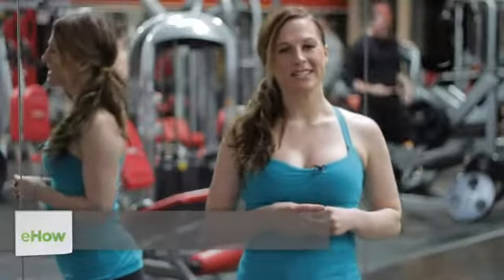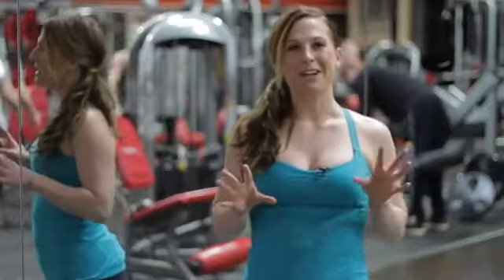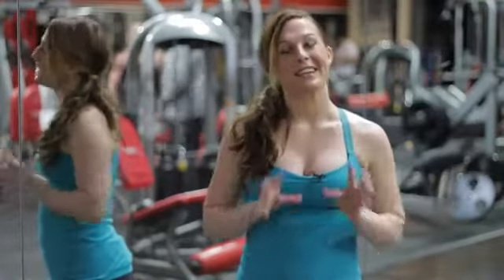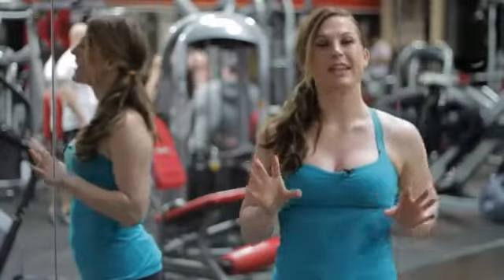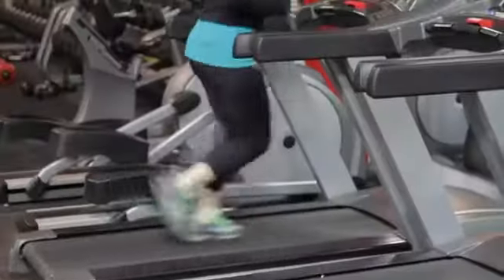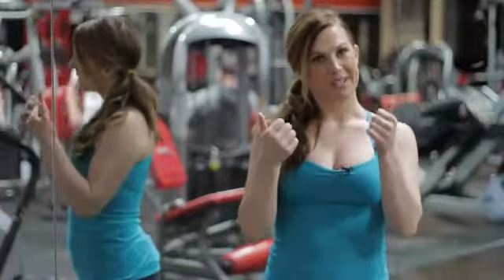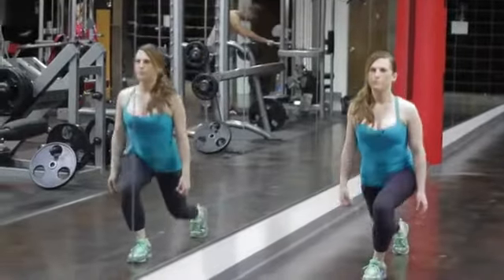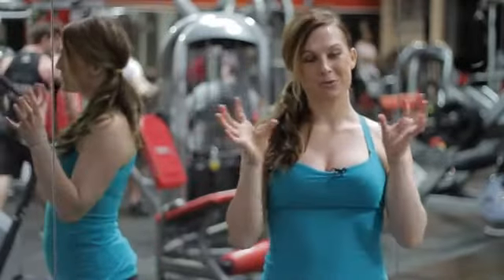Exercises to Reduce the Gluteus Maximus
Exercises to Reduce the Gluteus Maximus. Part of the series: Building Muscles & Getting Fit. If you're trying to reduce the gluteus maximus, you're going to want to keep a few important exercises in mind. Find out about exercises to reduce the gluteus maximus with help from an NASM Certified Personal Trainer in this free video clip.